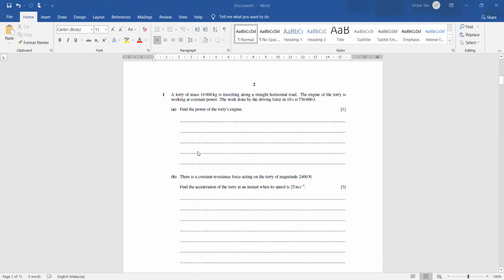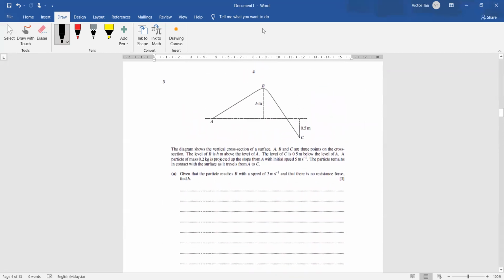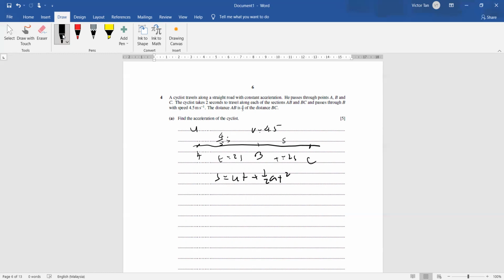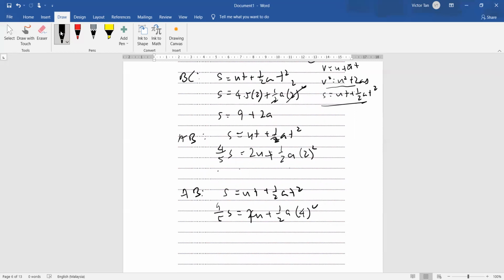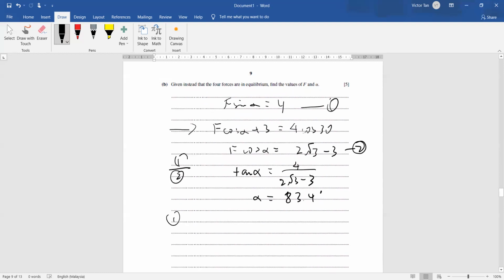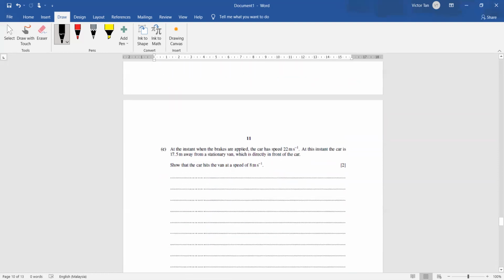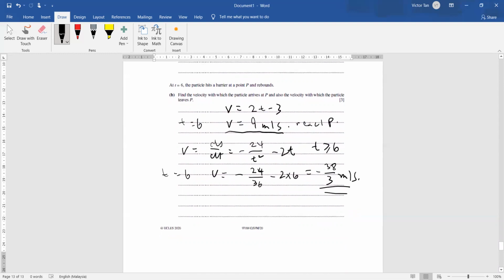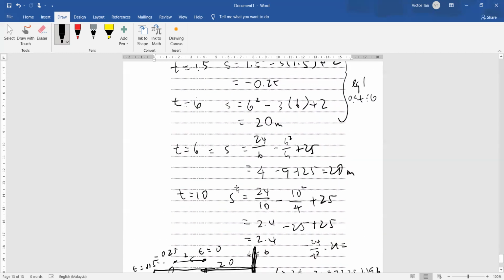SOLUTIONS 9709 M20 P42 Mechanics A Levels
Solutions to M20 P42 Mechanics